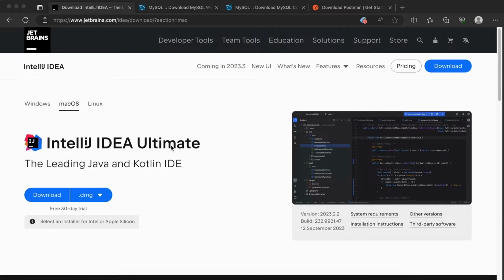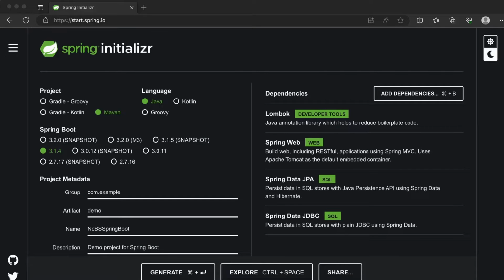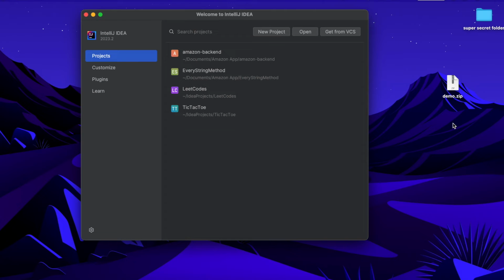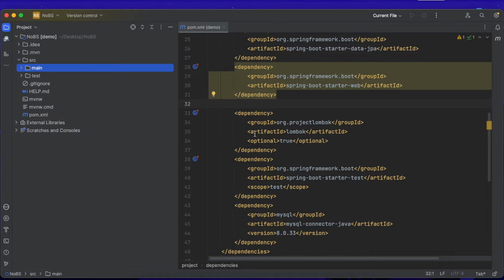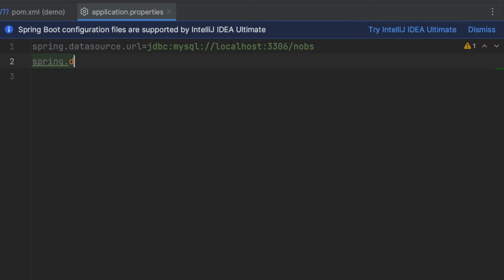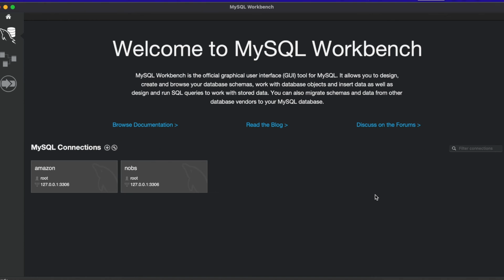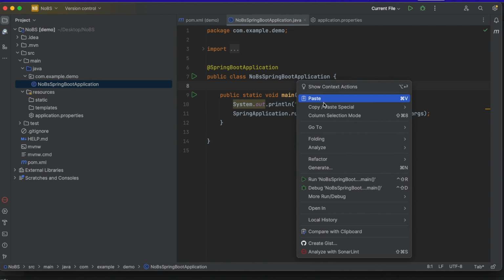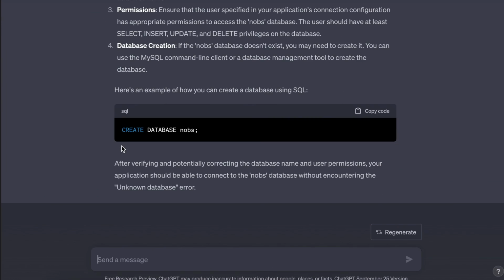Spring Boot pt. 2: Setup Environment - IntelliJ, mySQL, and Postman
Software Downloads:
IntelliJ

Application.properties:
spring.datasource.url=jdbc:mysql://localhost:3306/nobs
spring.datasource.username=
spring.datasource.password=
spring.datasource.driver-class-name=com.mysql.cj.jdbc.Driver

SQL query to create your database:
CREATE database nobs;